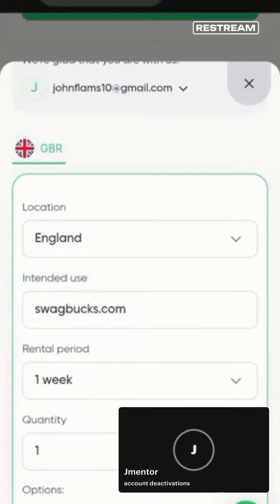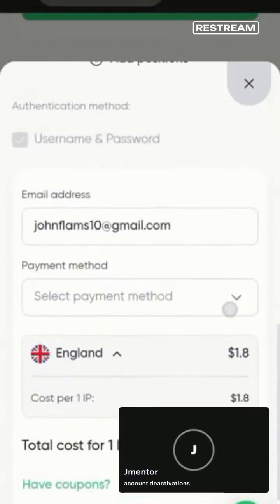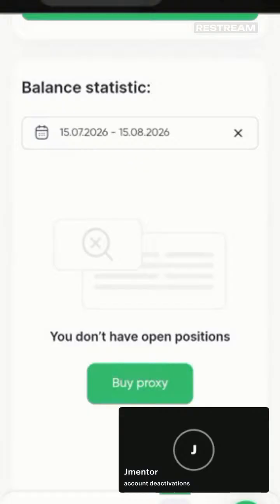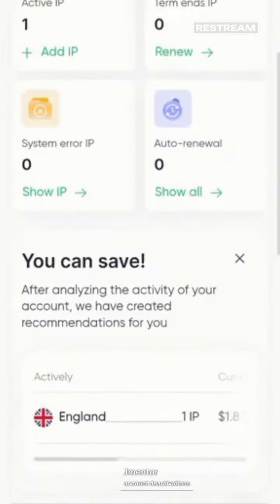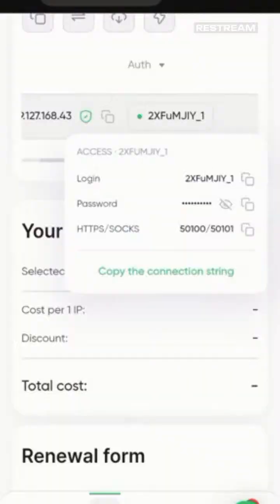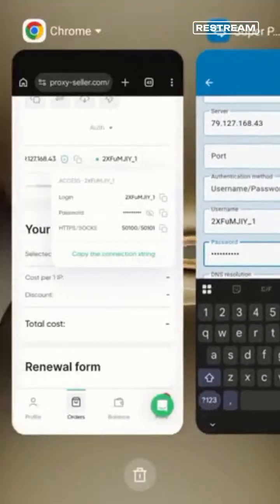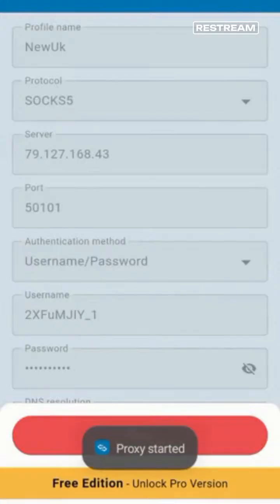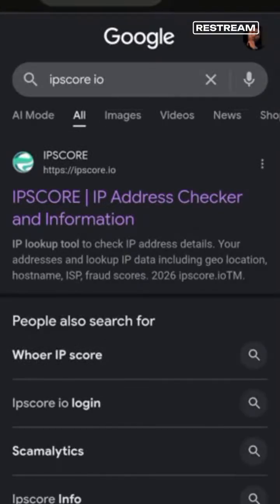Online Surveys Masterclass Series 1 | How to Get Started With Online Surveys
🔴 ONLINE SURVEYS MASTERCLASS – SERIES 1

In this live session, we're starting our practical journey into online surveys.

I'll explain what you need to get started, how survey platforms work, the basic tools and apps you may need, and important things to understand before signing up.

This is Series 1, and we'll continue with practical lessons on profile setup, finding surveys, completing surveys, survey tips, payments, and common mistakes to avoid.

Join the live, ask your questions, and follow the series for the next lessons.